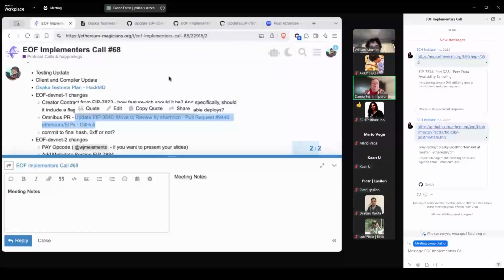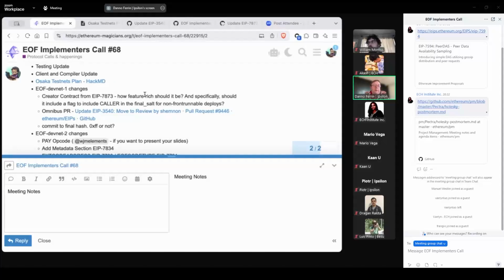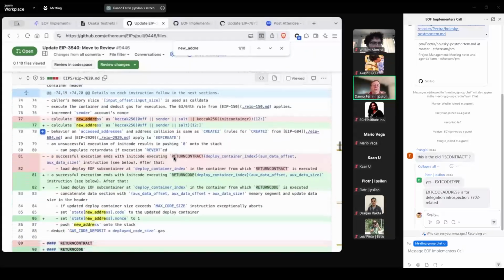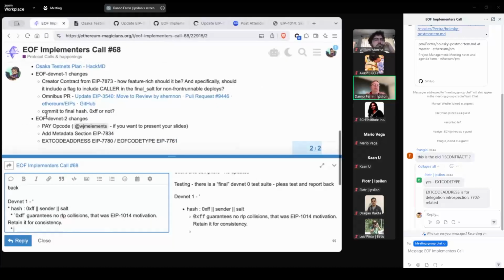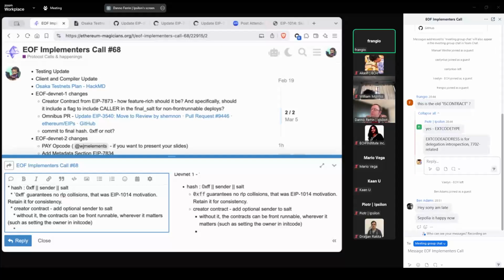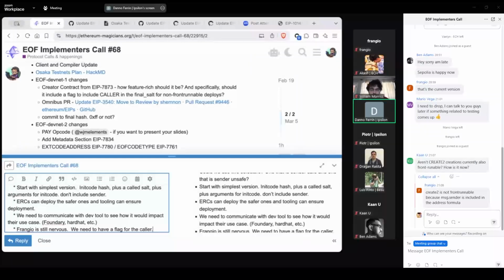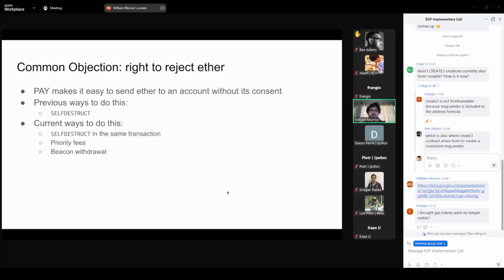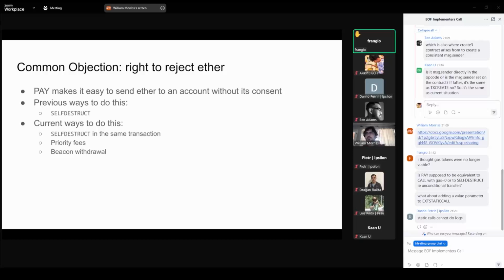EOF Implementers Call #68